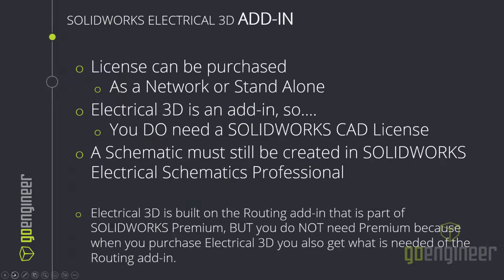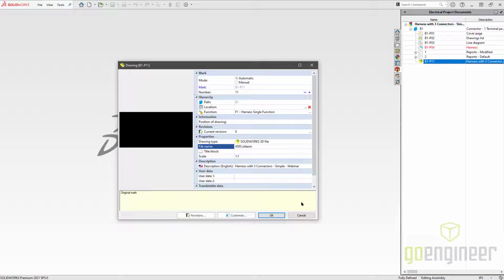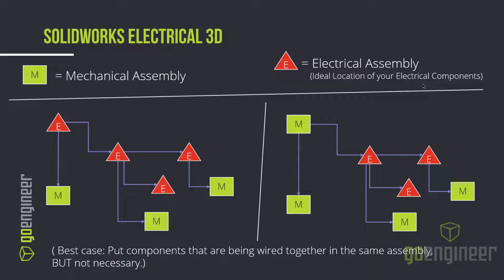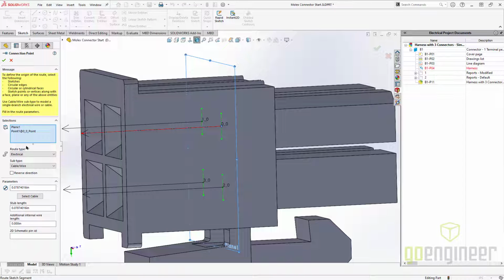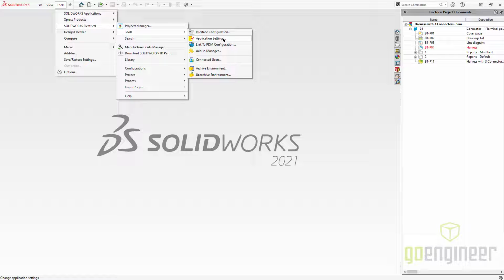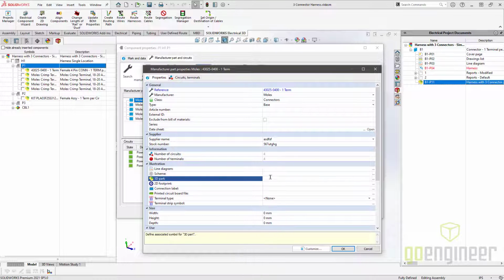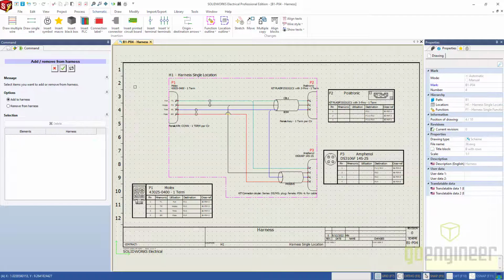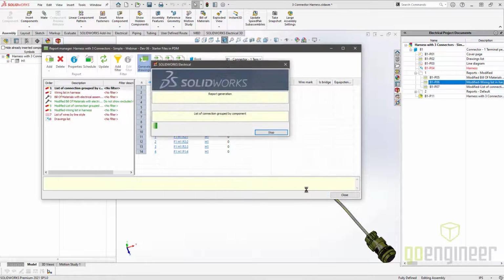SOLIDWORKS Electrical 3D: Harness Assembly Basics - Webinar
In part 2 of this webinar series, we’ll go further and build a 3D wire harness using the SOLIDWORKS Electrical 3D add-in for SOLIDWORKS CAD and the schematic from the previous session. We’ll start by reviewing how to set up your connectors with the intelligence to allow pin-to-pin wiring. Next, we'll move on to associate to your connectors that are in sub-assemblies and make a route path with a 3D sketch path to control where your wires go, routing the harness to get our wire lengths. Lastly, we'll build a flatten route for a SOLIDWORKS drawing.

Presenter: Michael Nolte, Sr. Application Engineer at GoEngineer

1:23 SOLIDWORKS Electrical 3D ADD-IN
2:45 Webinar Road Map
3:44 Electrical Assembly Location
6:52 Project Imbedded Assembly
11:01 Assembly External of Electrical Project
17:12 3D Connector Intelligence
29:22 Cable Points (EWCable)
30:56 EW_PATH at Part Level
32:57 3D Electrical Parts Location
36:58 Mechanical Assembly vs. Electrical Assembly
40:00 Associating Parts
48:05 Harness Basics
53:05 Flatten Route
54:29 Manual Flatten Idea
56:06 Wire Lengths in Reports